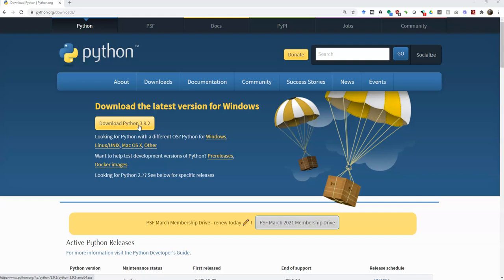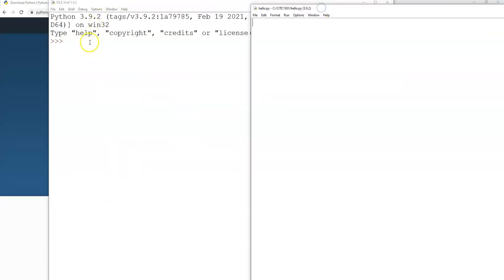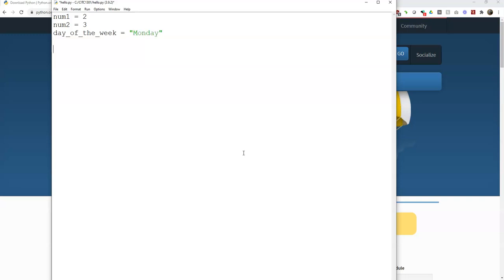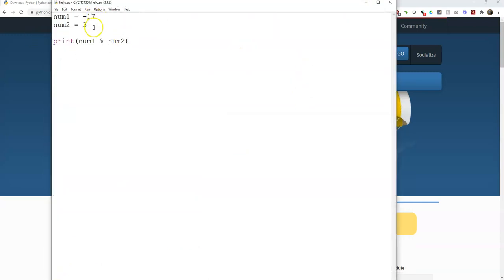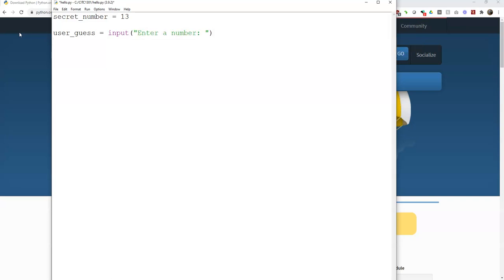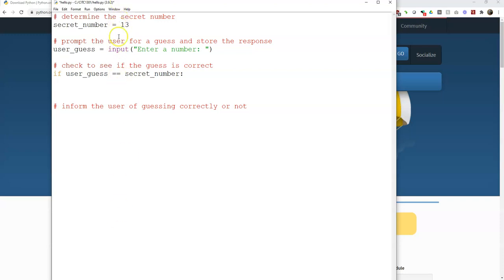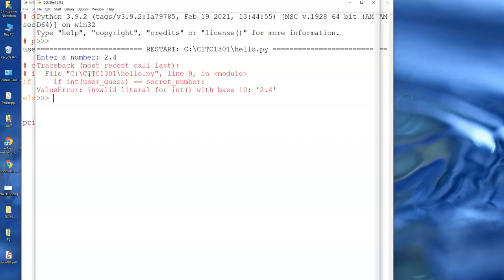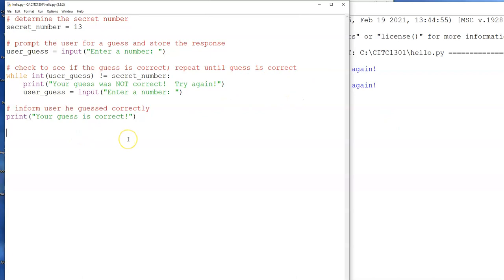Python Assignment Tips